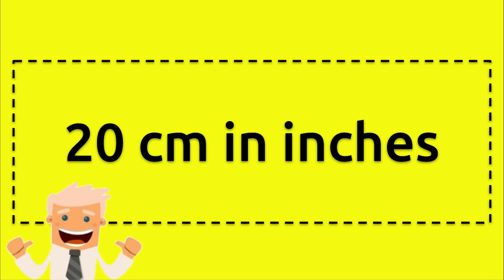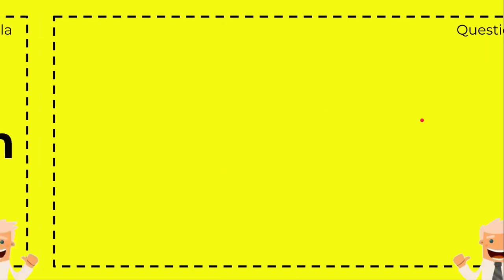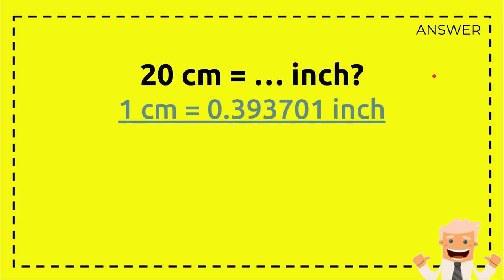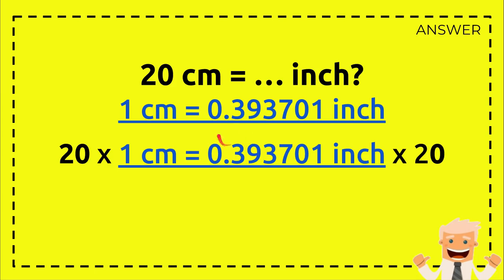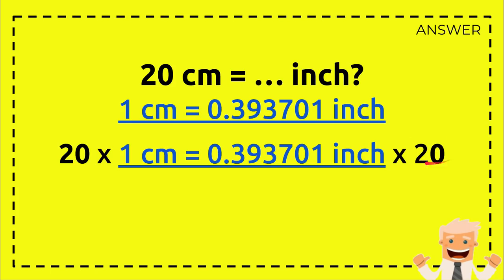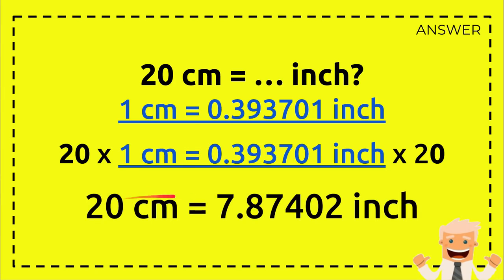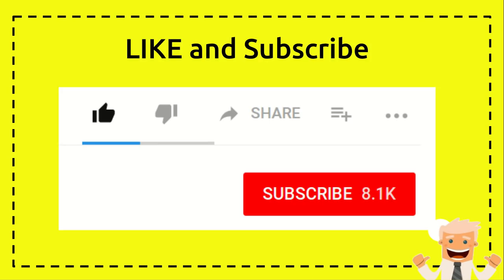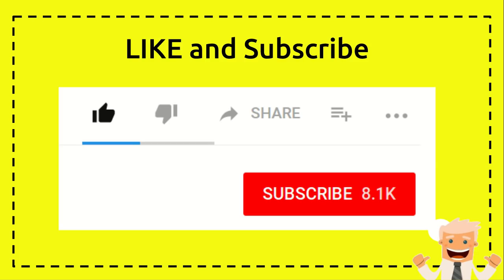20 cm in inches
20 cm in inches NEW VIDEO#